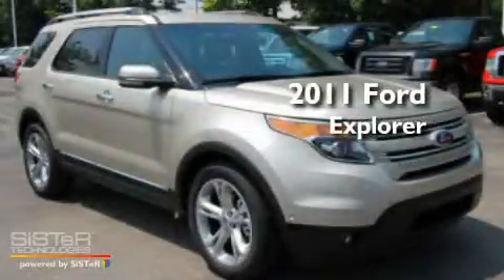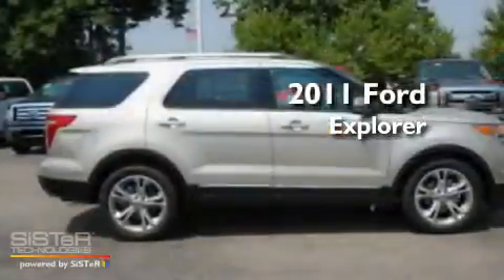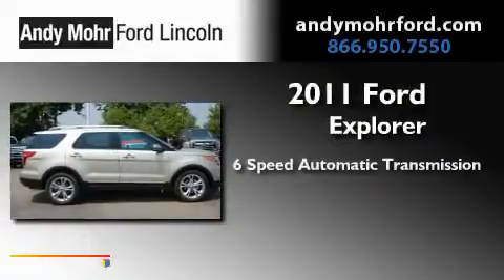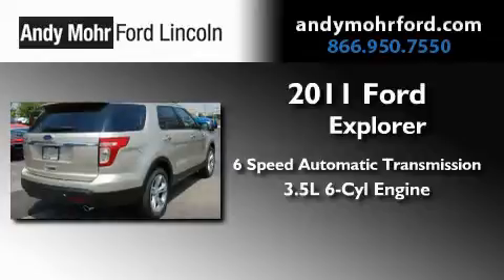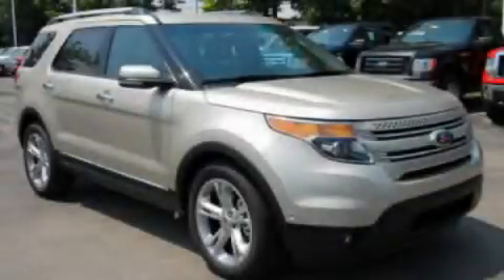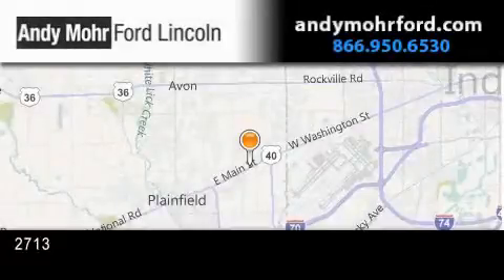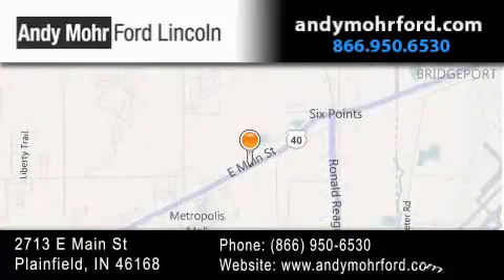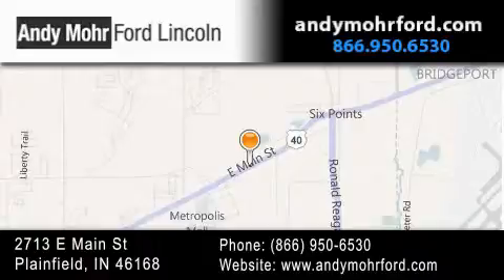2011 Ford Explorer Plainfield IN 46168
Year : 2011
 Make : Ford
 Model : Explorer
 Engine : 3.5L V6
 Trans . : AUTO 6SPD
 Exterior : Gold Leaf Metallic

 Interior : Med Lt Stone Perf Lth Frt
 Stock : T12996

 2713 E. Main Street